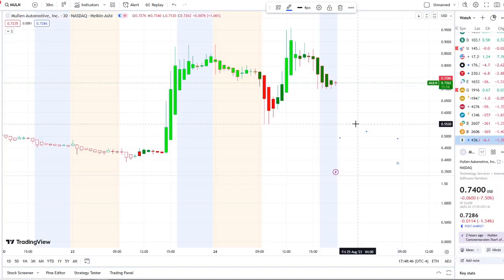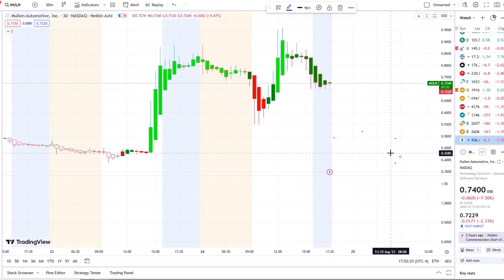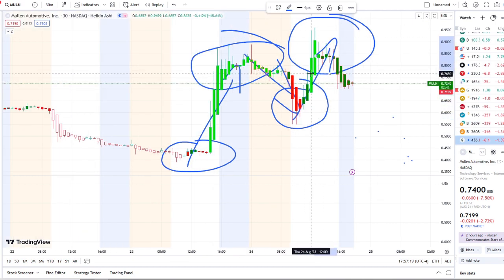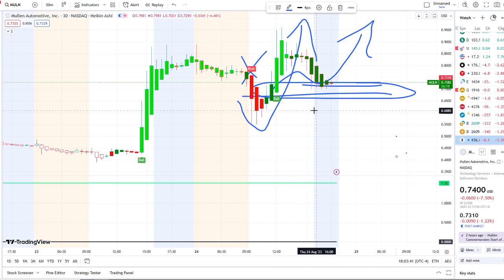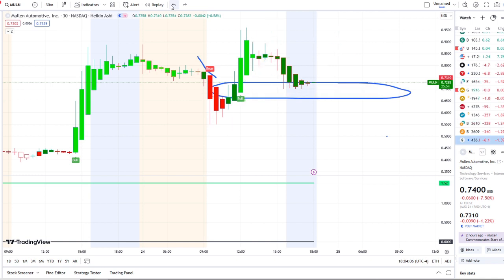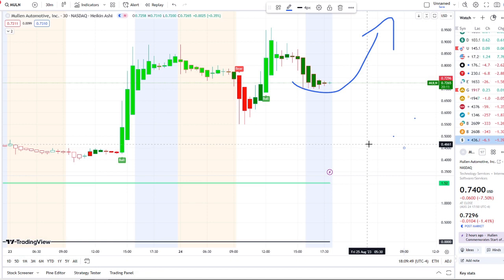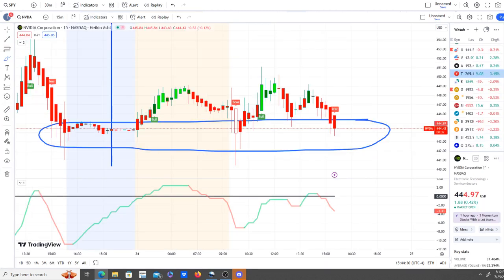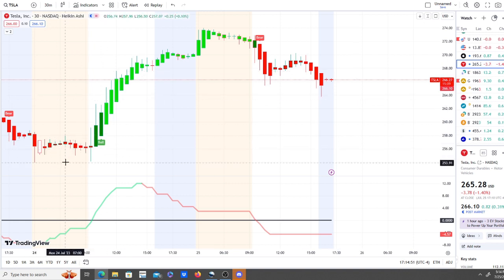🚨 URGENT! THIS IS BBIG! MULN STOCK SQUEEZE OR BUYOUT? INFLOW Vs OUTFLOW | 🔥 $MULN TECHNICAL ANALYSIS